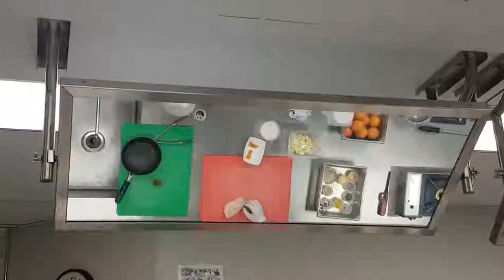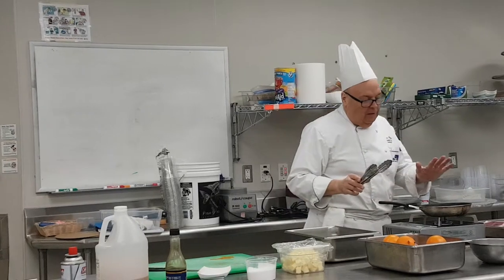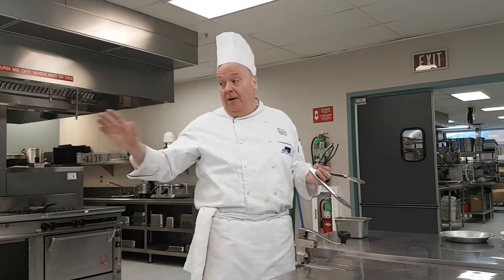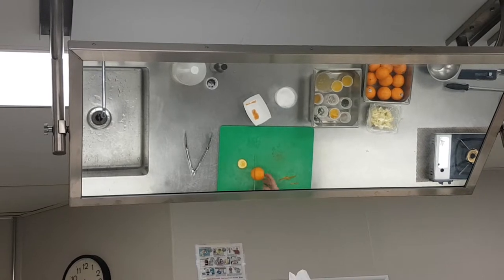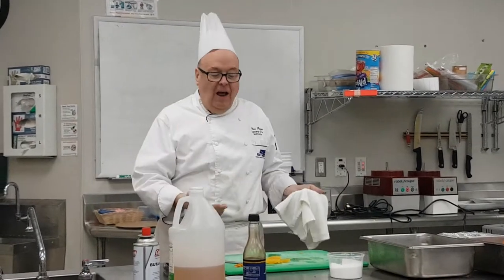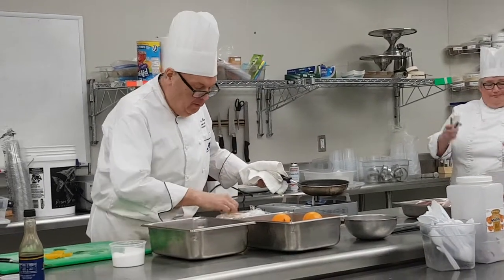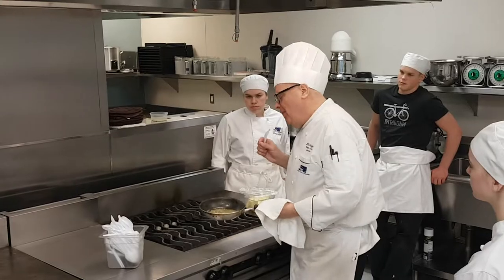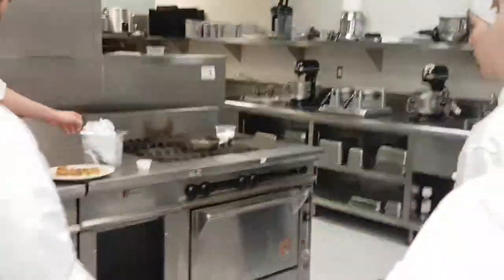Chef F "Duck L'orange" Instruction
For fellow classmates and cullinarians alike. I will post the recipe with exact measurements later on in the comment section.